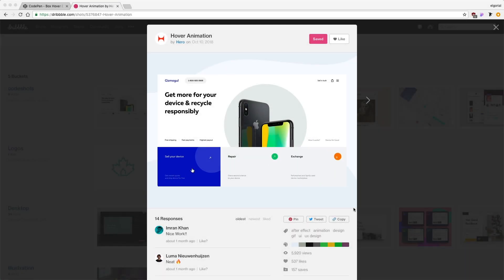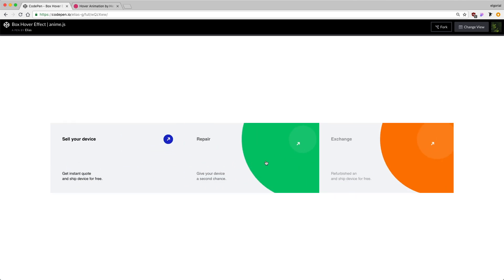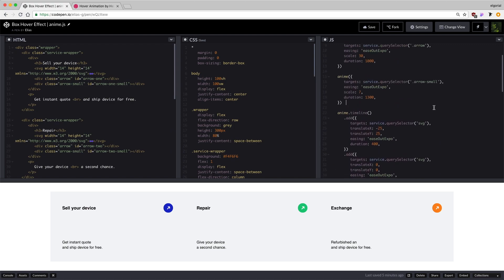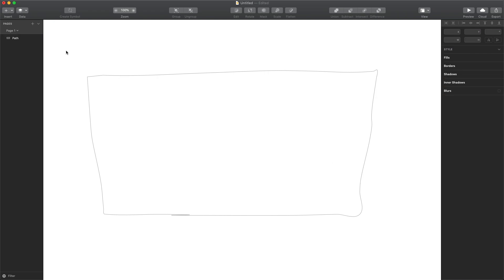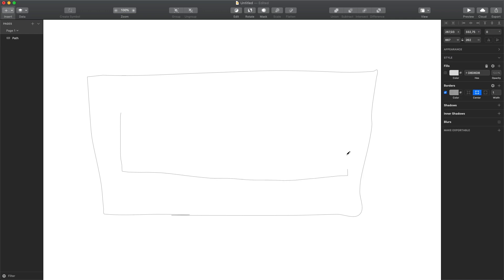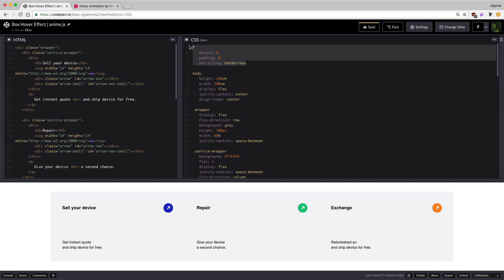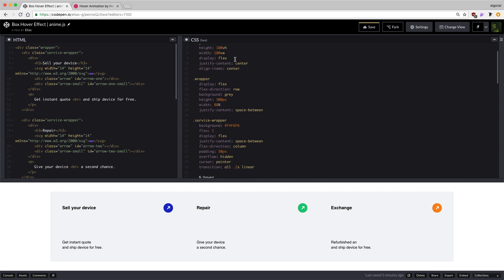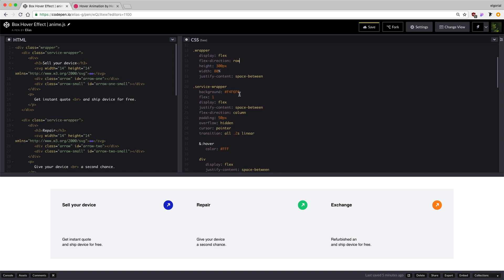How to use anime.js for hover effects | anime.js tutorial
What's up, guys! Today I've got a quick hover animation created with anime.js. I recently stumbled upon this shot on Dribbble and thought I'd share it with you guys.

As always, I'm happy to hear about any suggestions or questions you guys have.